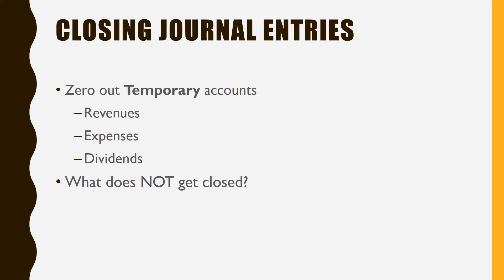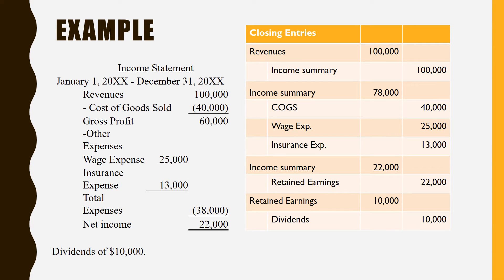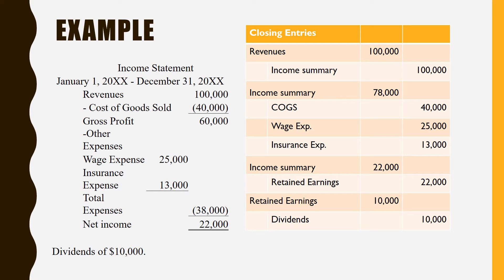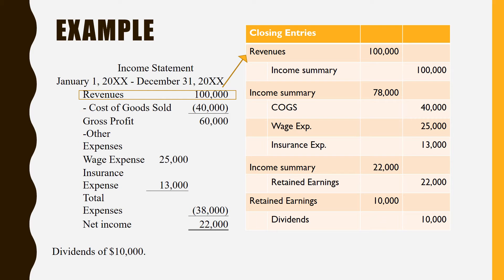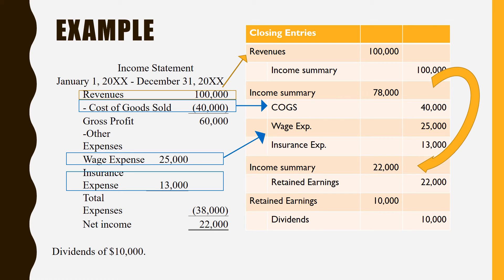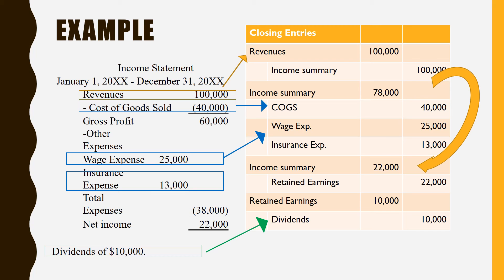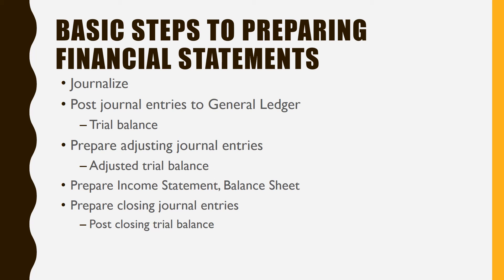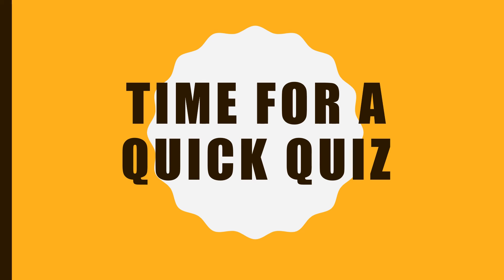Accounting Bootcamp - Closing Entries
Meant to go with the Basic Training part of the Accounting Bootcamp  materials, but provides quick explanation of closing entries in accounting for any introductory accounting student.